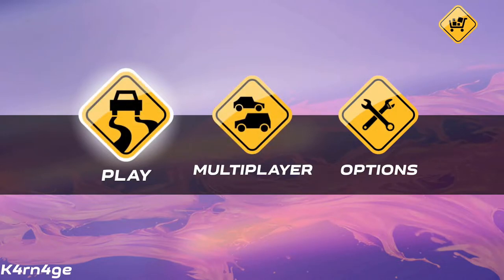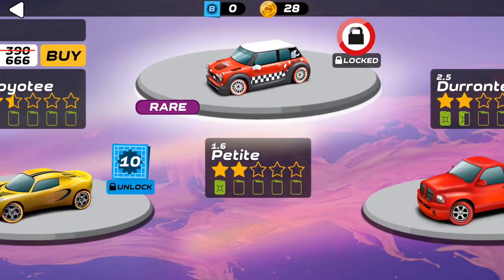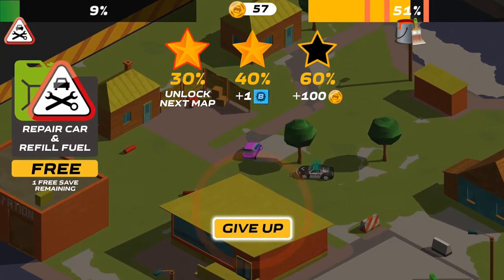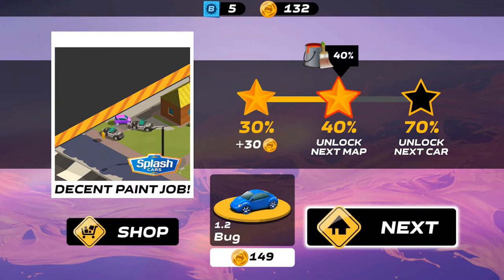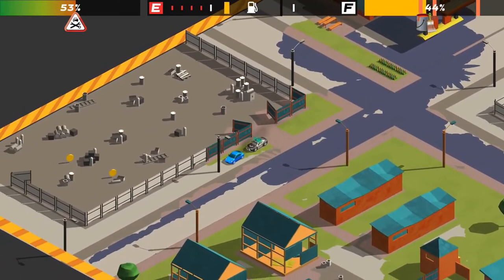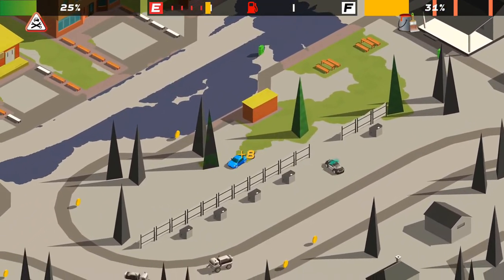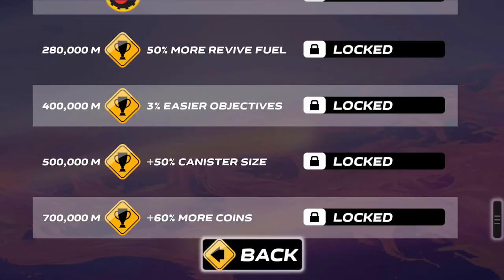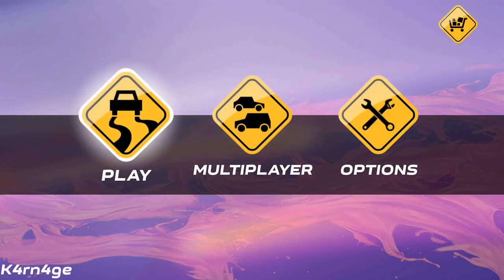Let's Check Out: Splash Cars on Xbox ( Review / Impressions / Gameplay )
Splash Cars

Publisher: Eastasiasoft
Developer: Eastasiasoft, Paper Bunker
Release Date: March 8th, 2022
Price: $6.99

Xbox Live Gamertag: K4rn4ge